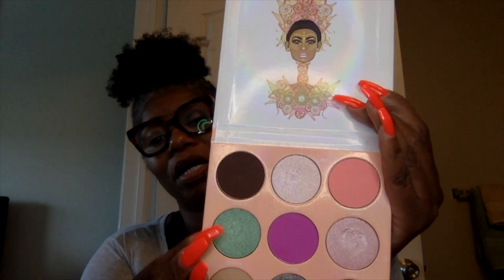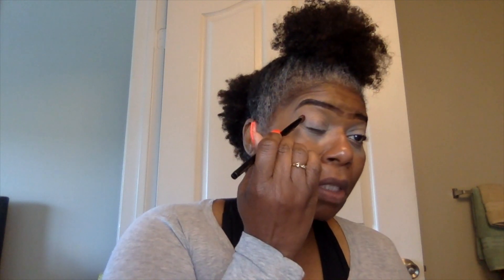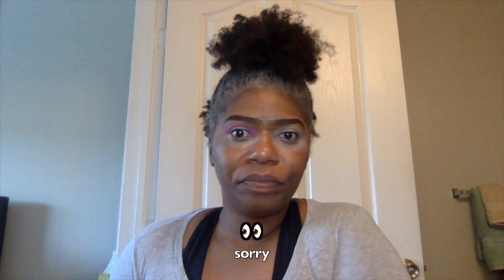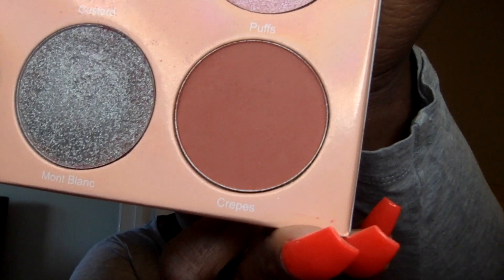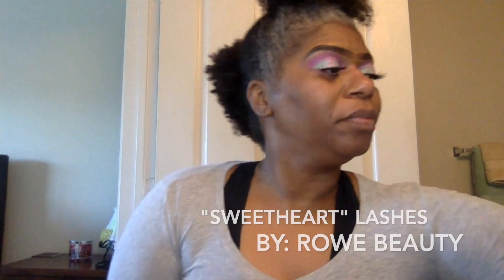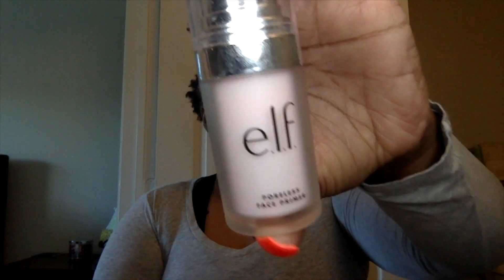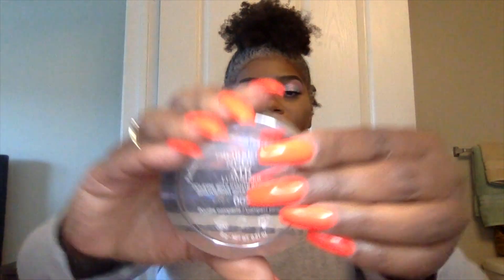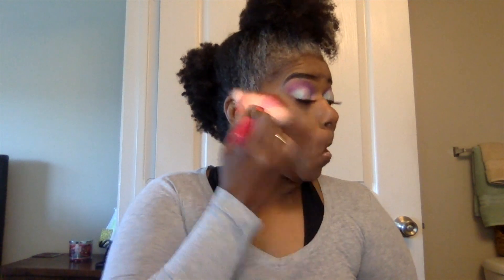The Douce Palette by Juvias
Hey J-babies 👋🏾

This is a look that just came about by deciding to only use one palette for the entire look.  I hope you guys enjoy this look  and that it inspires you to do more looks in your down time as well.  Have a great day!  🥰❤️

xoxo
Janet (Poojae💋)

Products Used:

Douce Palette by Juvias
DiorSkin Nude Air Luminizer 003
Elf eyebrow pencil
Elf 16hr concealer Deep Cinnamon
Fenty Beauty Mocha Mami
Fenty Beauty contour Espresso
Lime Crime Wet Cherry lipgloss Bitter Cherry
Mac Mineralized SkinFinish pressed powder NW45
Mac pressed powder NW40
Mac Lipstick Baby's All Right
Mac lipliner Chestnut
Makeup Obsession Mega Conceal White
NYX Stay Matte Foundation Chestnut
Rimmel Stay  Matte setting spray
Rowe Beauty lashes Sweetheart
Wet n Wild macara